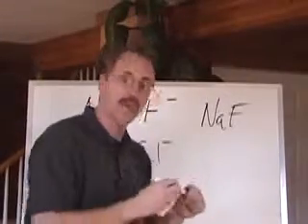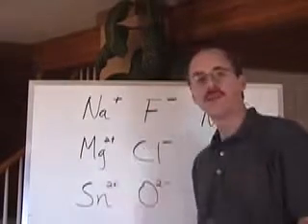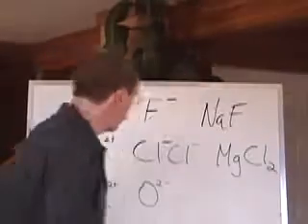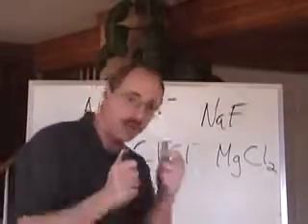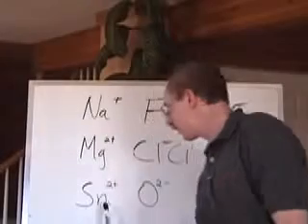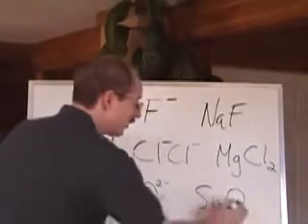Junior chemistry- compounds 1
Module Name: Junior chemistry- compounds 1